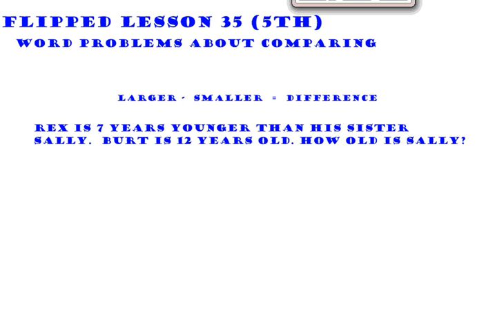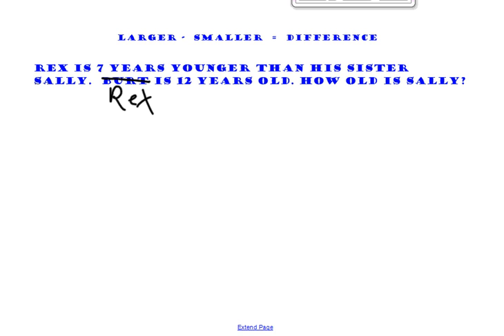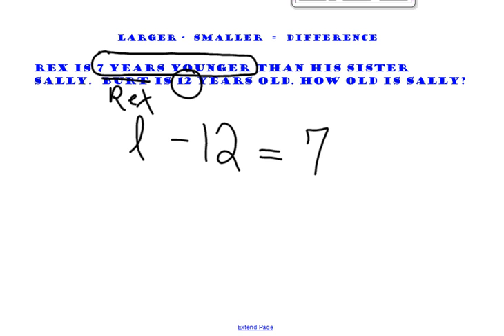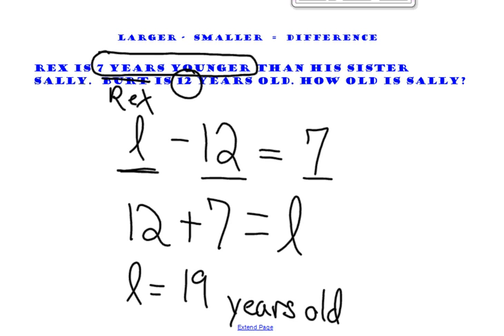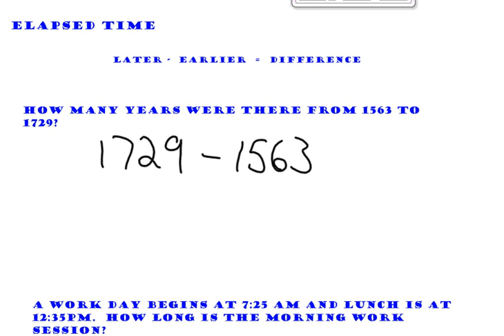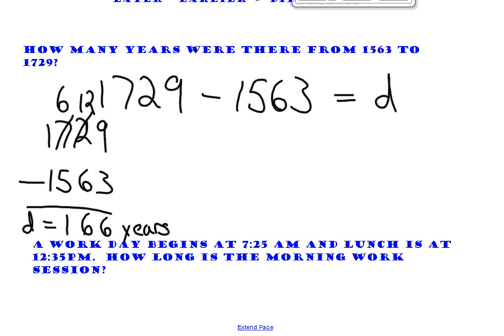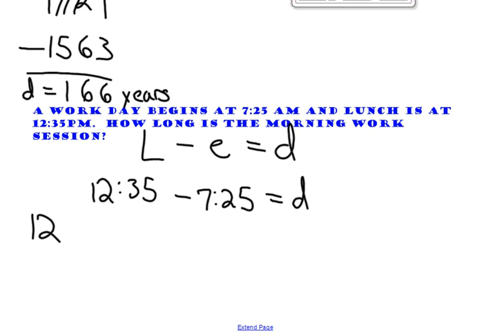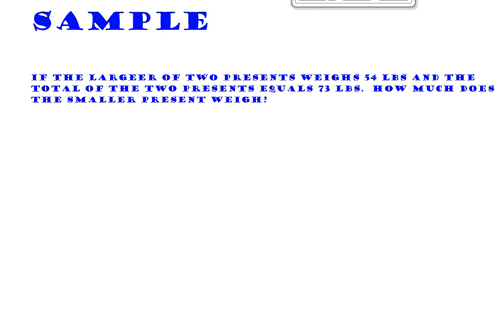TigerMath Lesson 35 5th